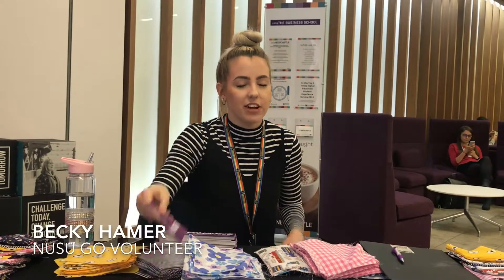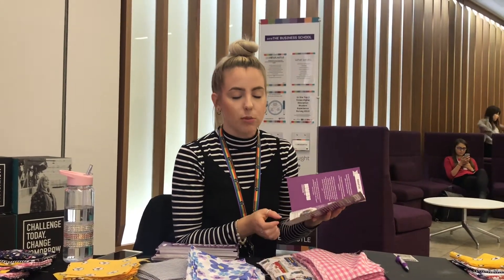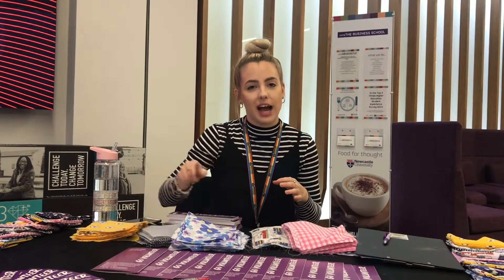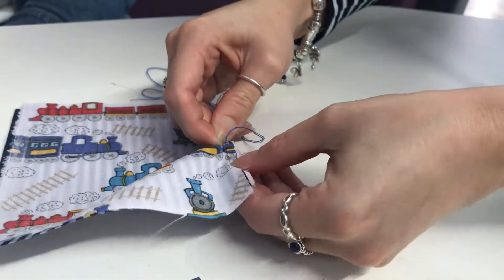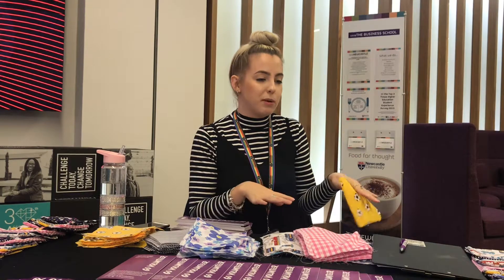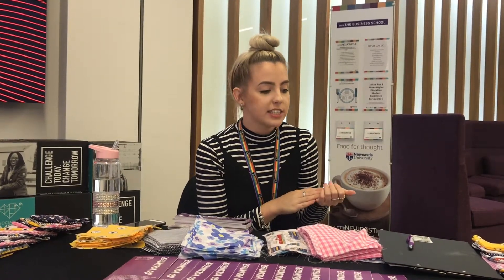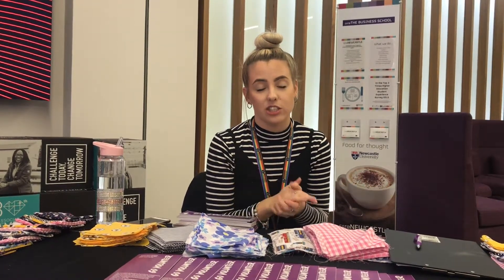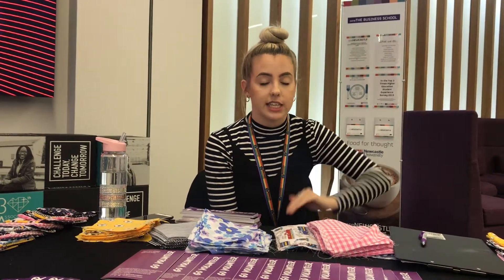Sewing Bags for children with Hickman lines - Micro Volunteering with NUSU Go Volunteer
Hi everyone,

My name is Flo and I am currently a second year student at Newcastle University studying Journalism, Media and Culture. Through my blog - "The Giving Back Blog" -  I aim to explore the different volunteering opportunities across Newcastle as my way of “giving back” to the local community.

This week I took part in some amazing "Micro Volunteering" with NUSU Go Volunteer, and had a chat with Becky Hamer - Project Development and Engagement Worker at Go Volunteer - about the importance of volunteering! Watch the video to find out all about it, and read the blog post here:

– Flo 🌱